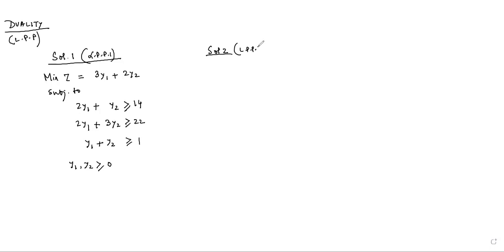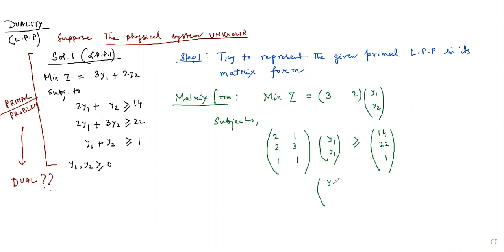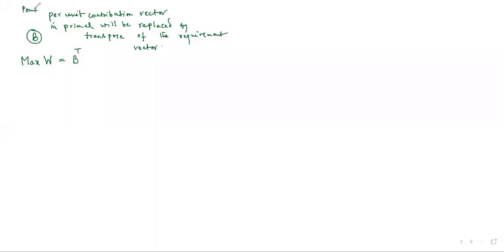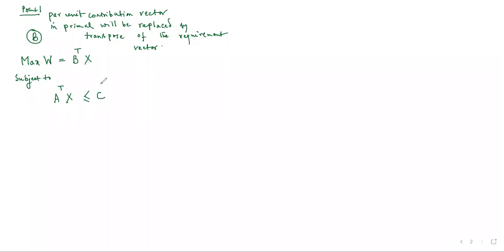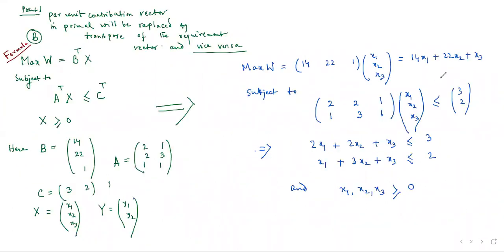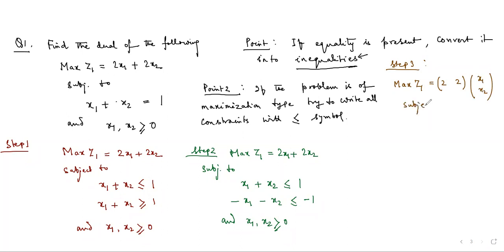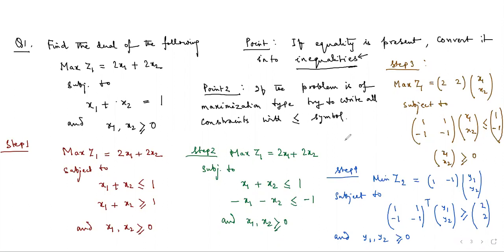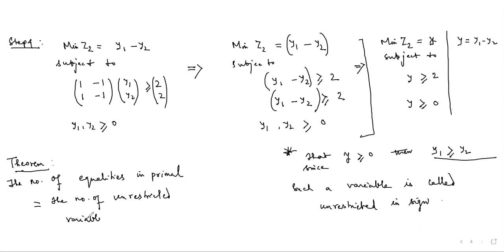How find dual LPP from Primal LPP